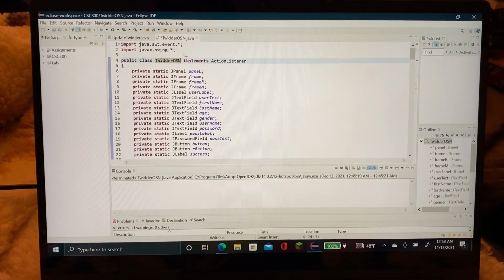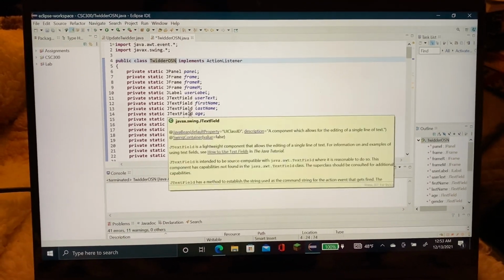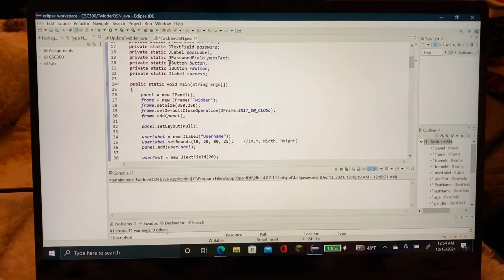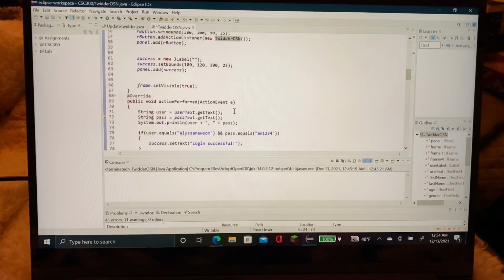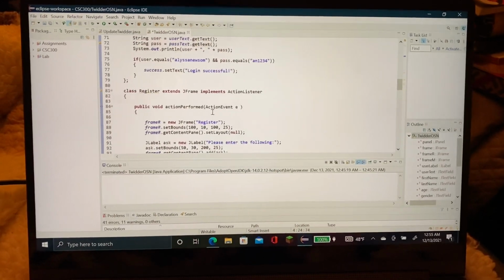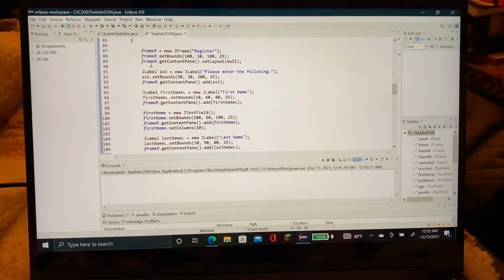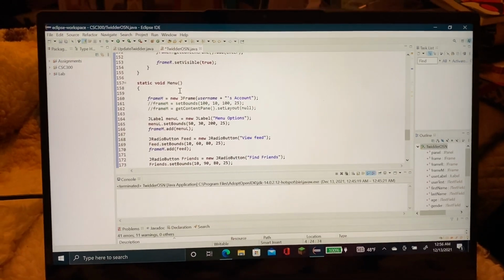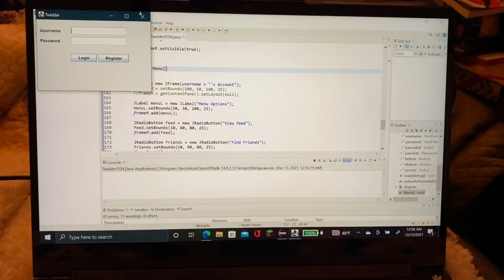Twidder OSN GUI